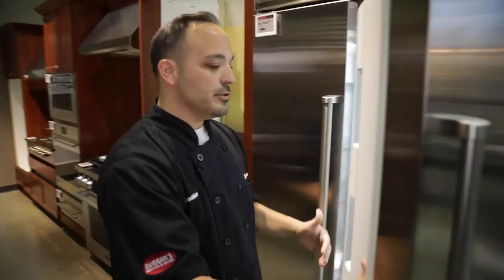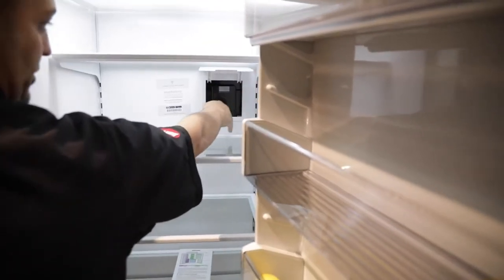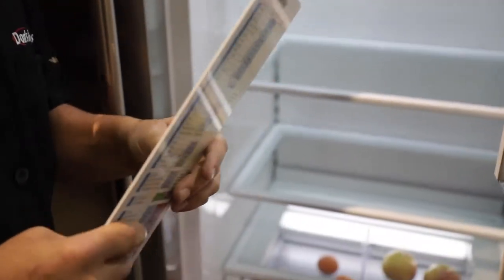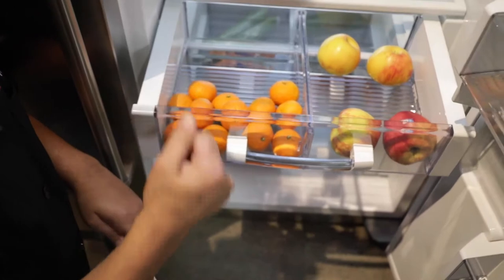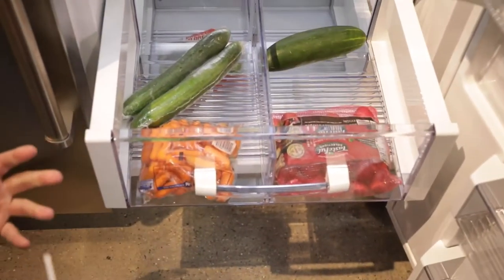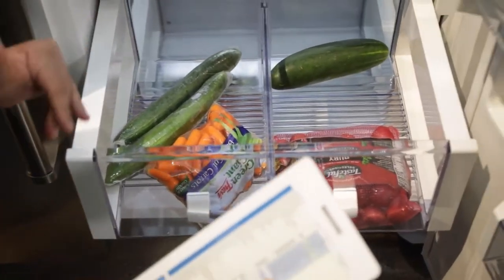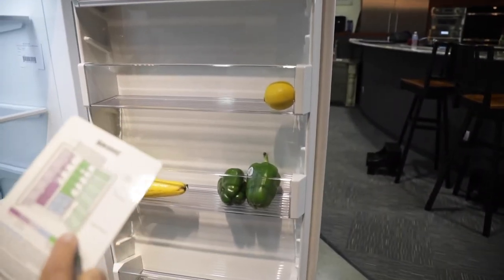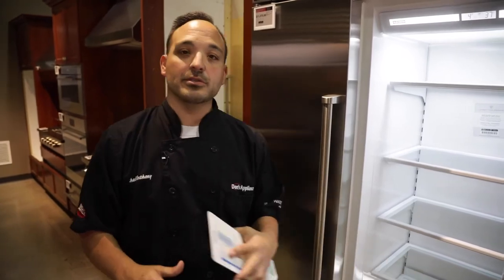How to Organize Your Sub-Zero Refrigerator's Produce Bins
Learn how to organize your refrigerator the Sub-Zero way! Chef Anthony shows you how to take advantage of Sub-Zero's incredible refrigeration technology.